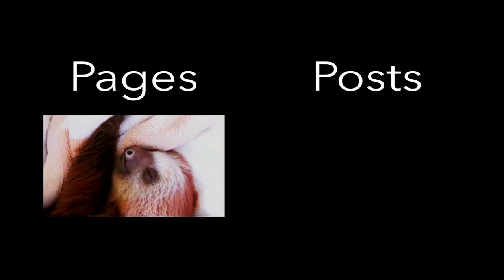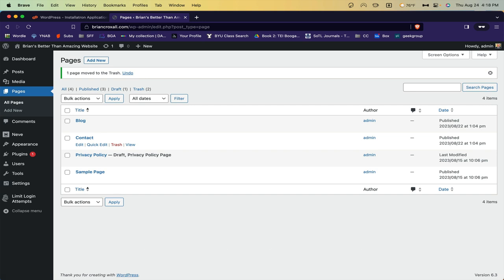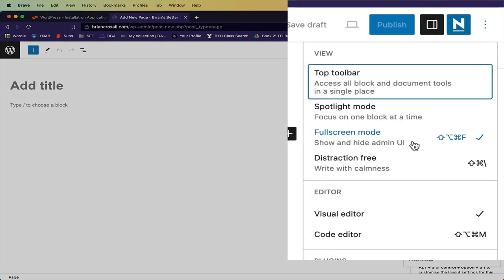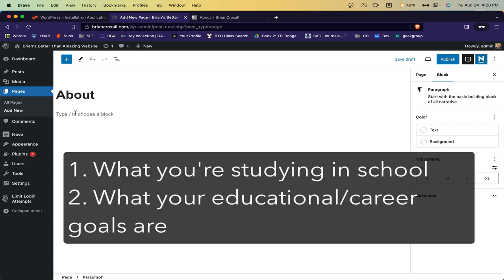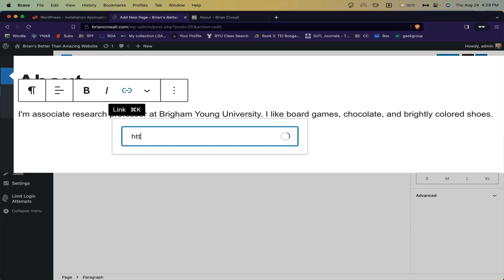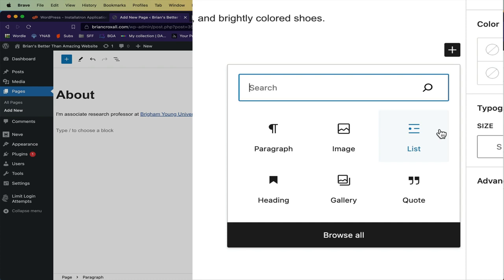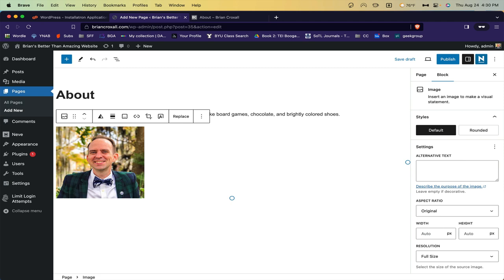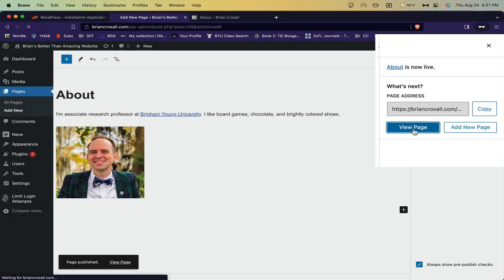5. Create an "About" Page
This video shows how to create an "About" page on your WordPress sites. This is for the Build Your Own Website assignment for DigHT 215 at Brigham Young University.